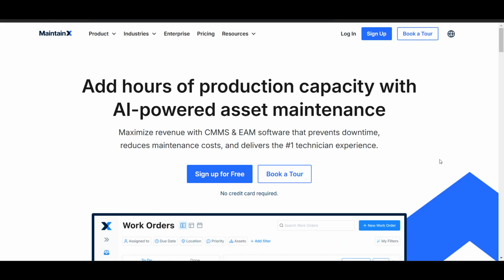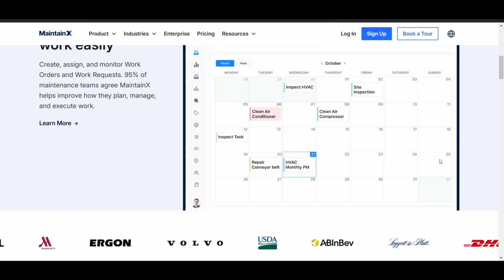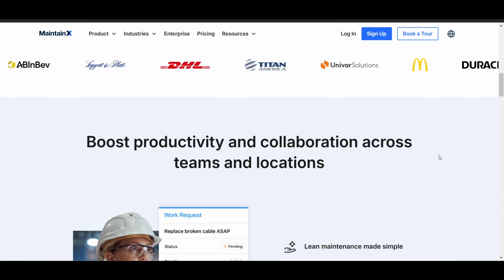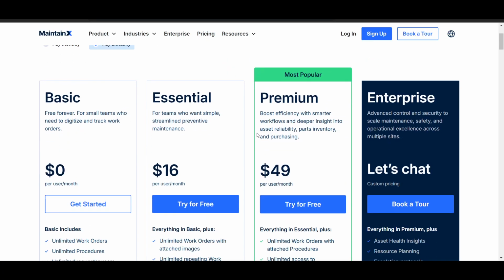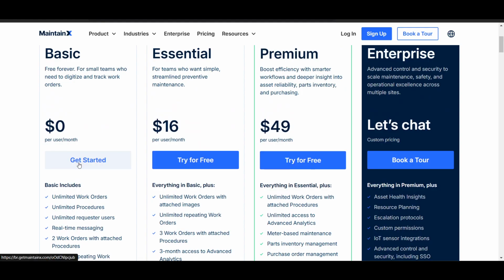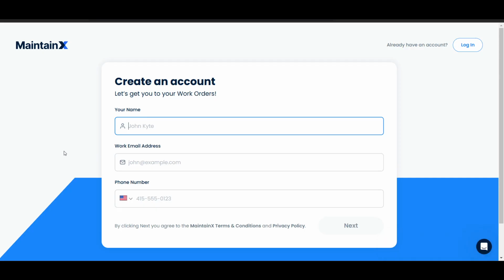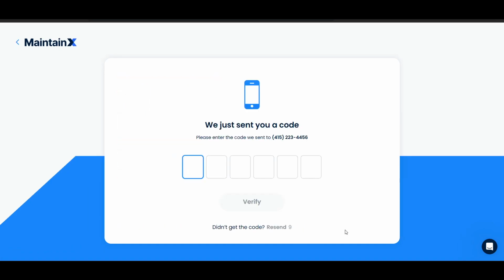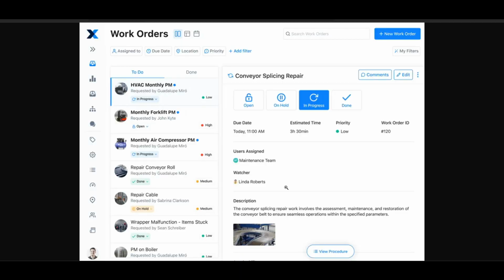Maintainx review : How To Use MaintainX | MaintainX Tutorial For Beginners 2025